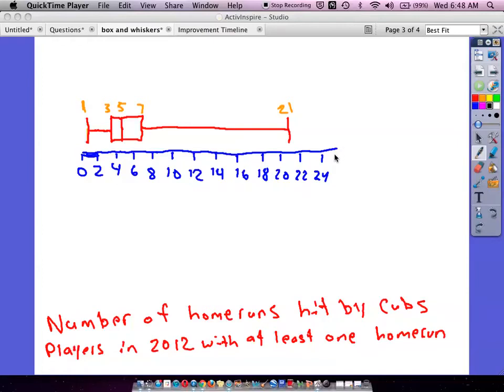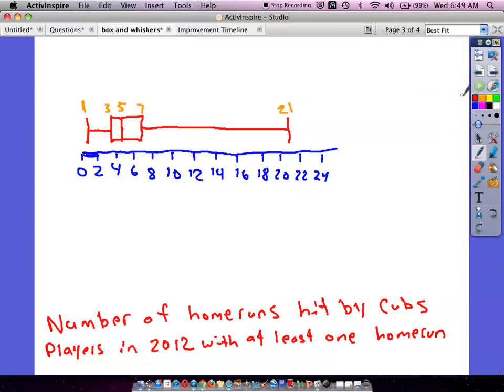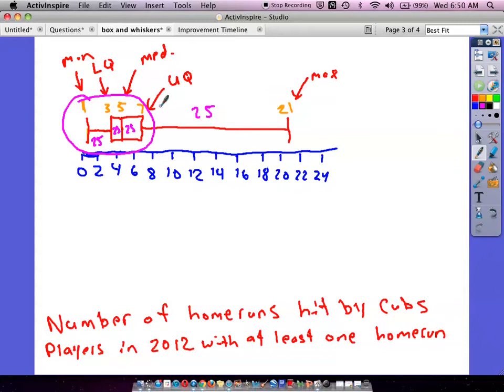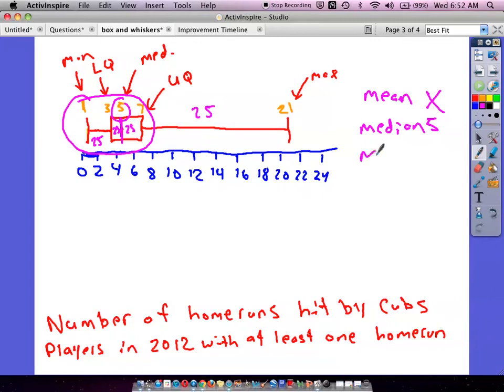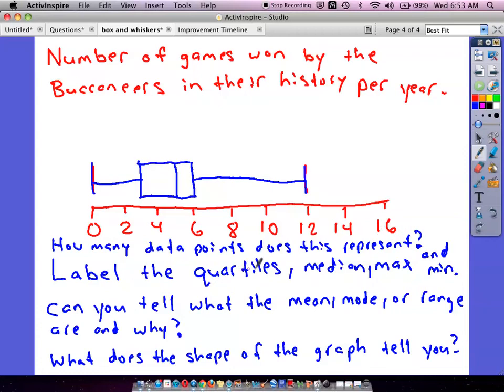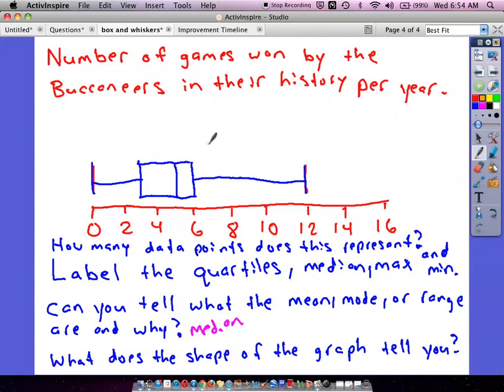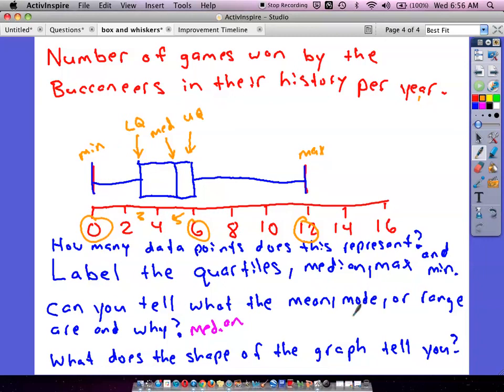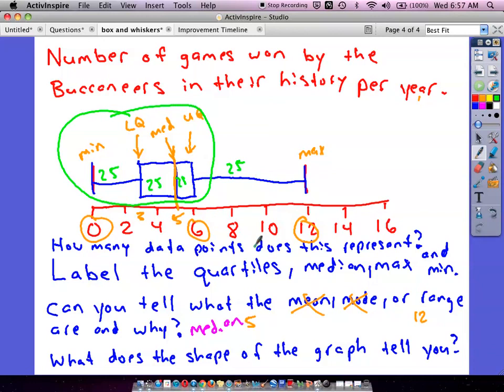Box and Whiskers Plots Two